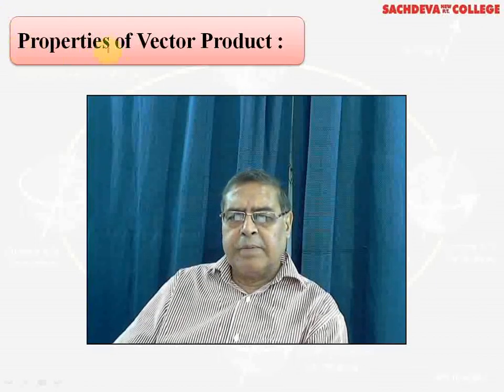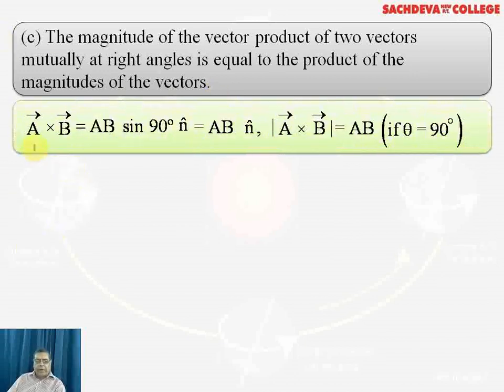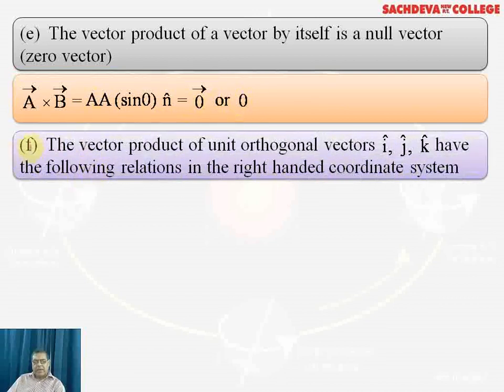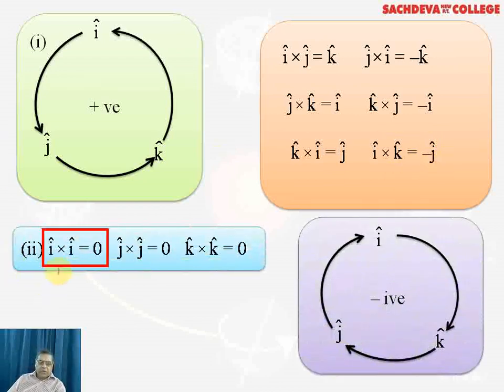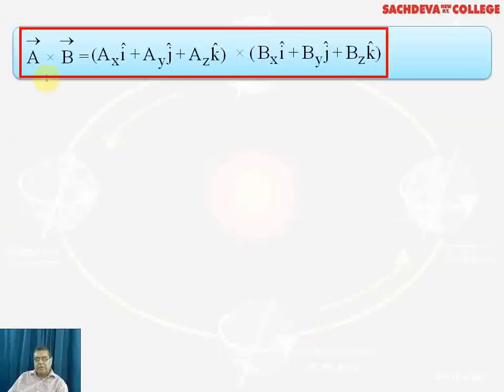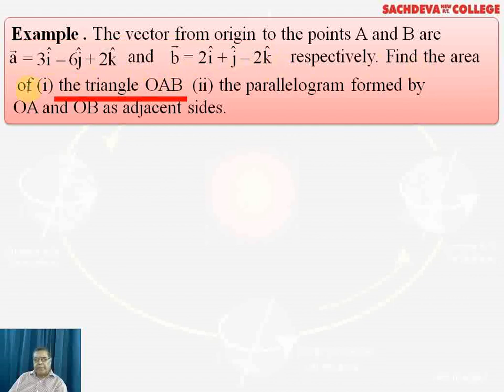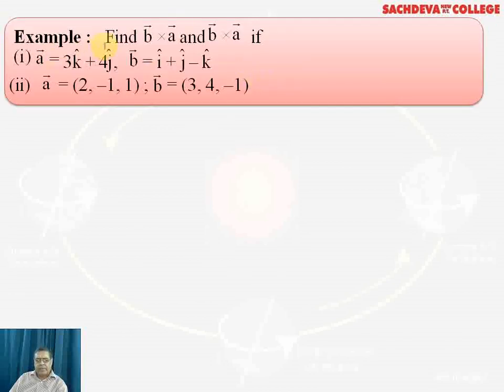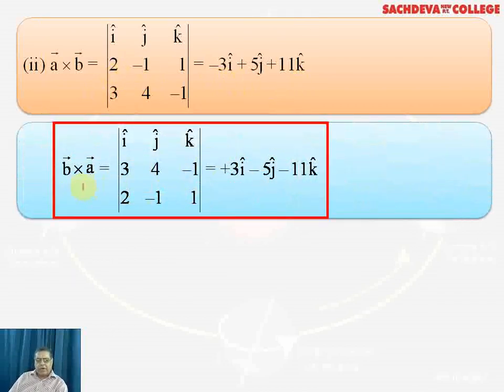Unit-7 System of Particles & Rotational Motion - Lecture 7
Know about the properties of vector product topic in this lecture

Class 11th